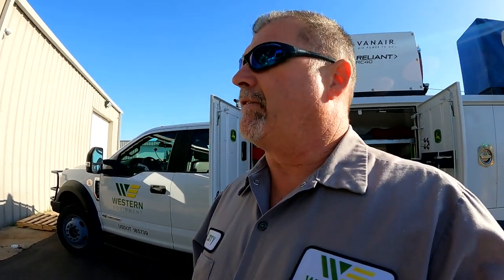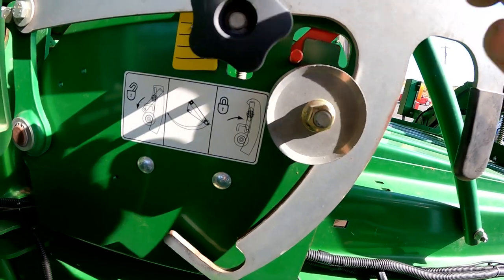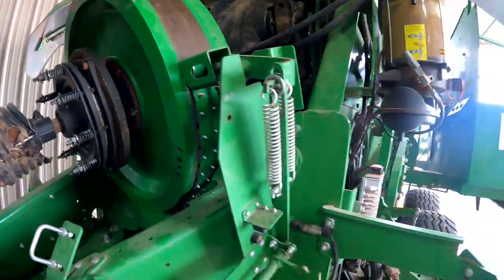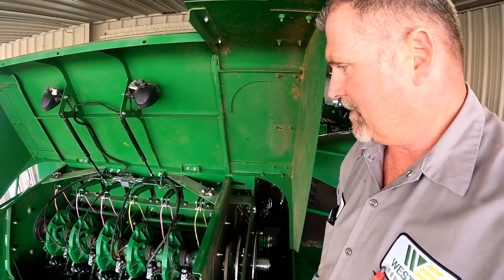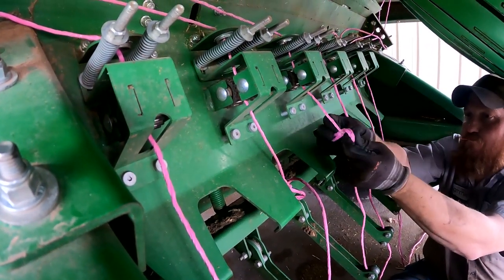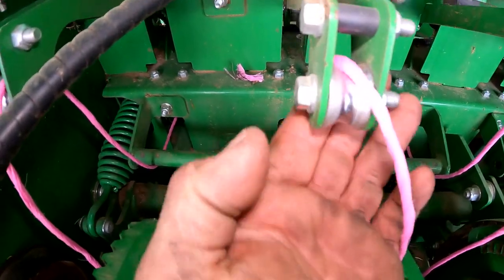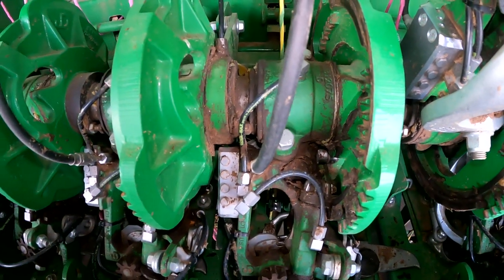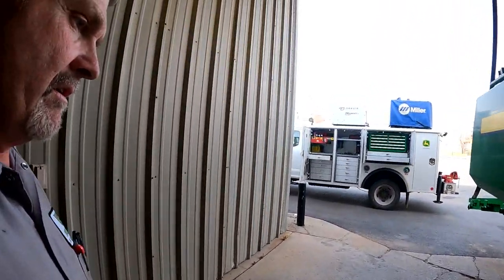Larry's Life E6 | John Deere L340 Square Baler Knotter System Repair and Baler Maintenance Tips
"Larry the Tractor Guy" is repairing a John Deere L340 3x4 square baler knotter system and giving tips and tricks to maintaining the L340 and L341 Square Balers. Larry is a John Deere Master Technician that has over 30 years of experience working on John Deere Equipment.

**L340**